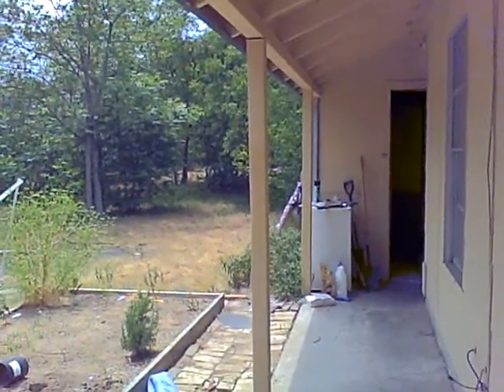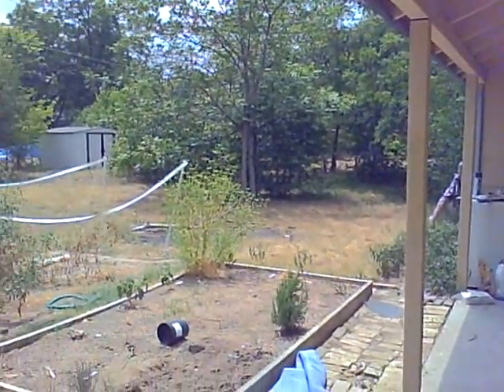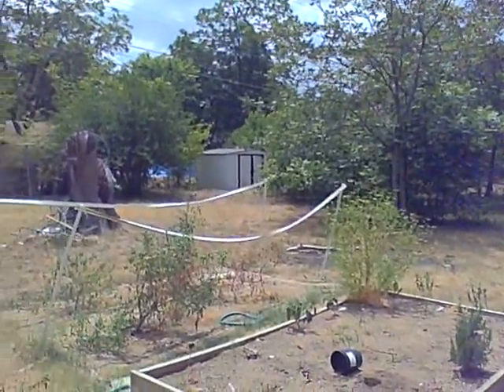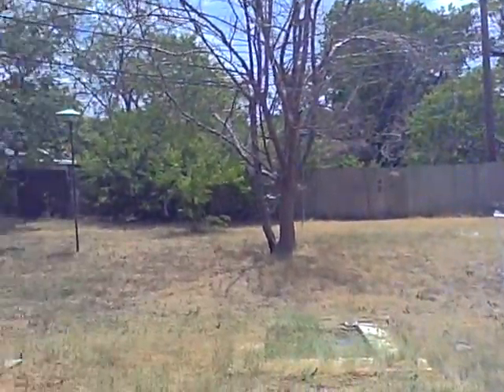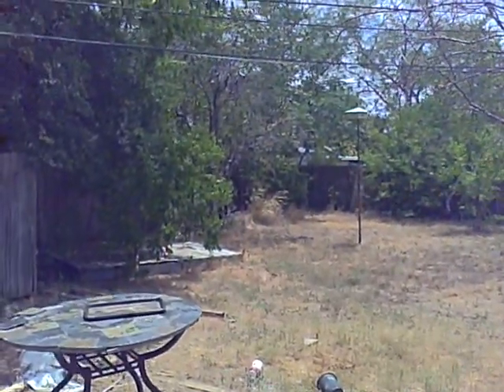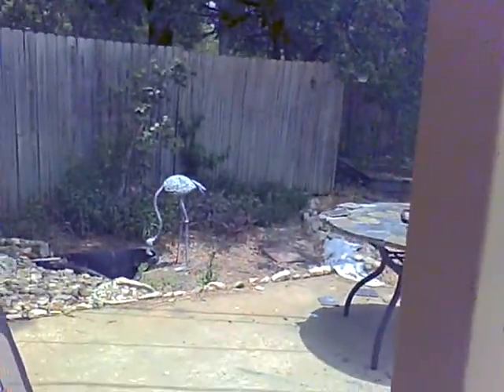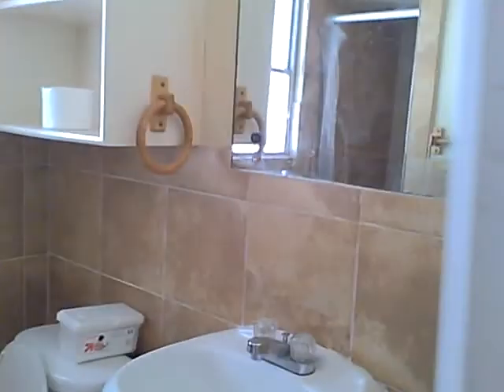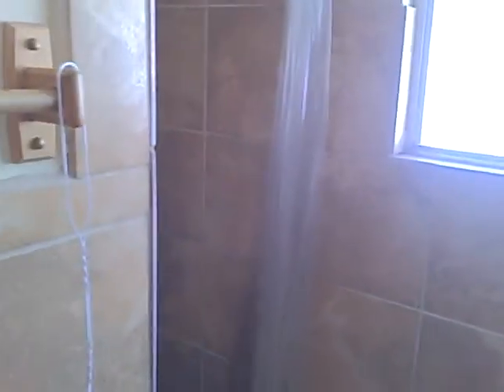5209 Robinsdale in Windsor Park Neighborhood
3 bedroom, 2 bath, with an extra living area off the master suite.  Large back yard.  (which has suffered from the drought)  Nice neighborhood, great location.  It's messy because they're moving, but is really cute all cleaned up.
Lora Herring is a licensed Realtor with the Live Well Team at Prudential Texas Realty in Austin.